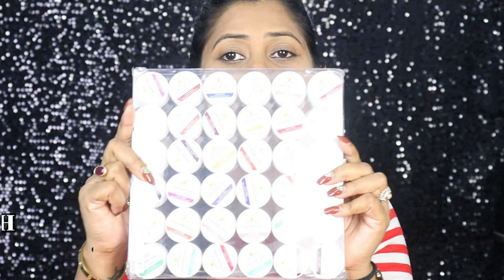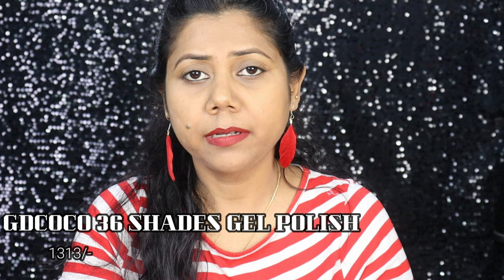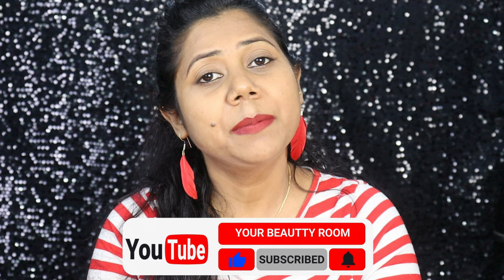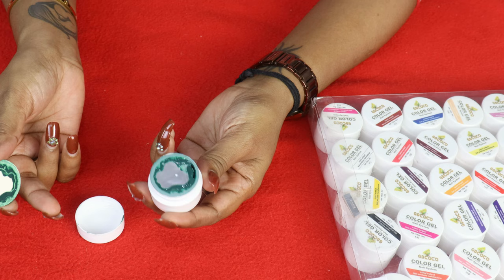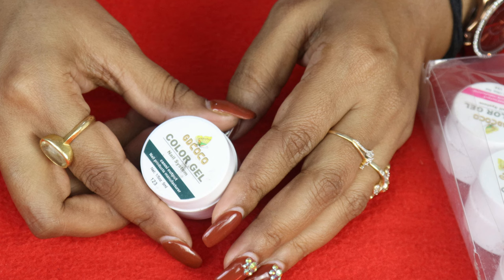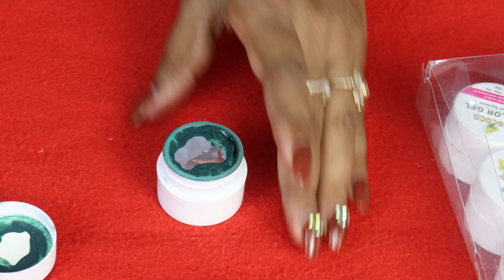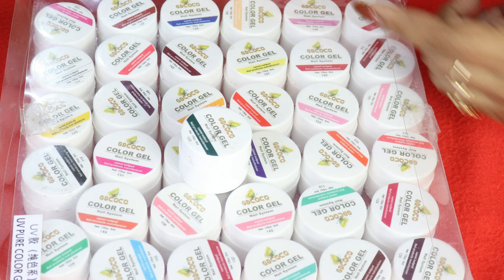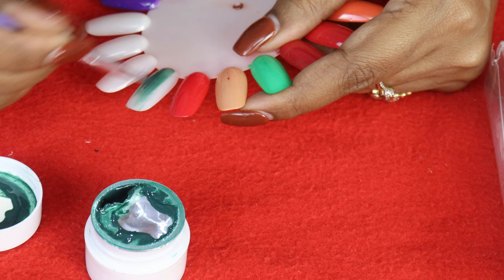Amazon GDCOCO 36 SHADES GEL POLISH FULL REVIEW IN DETAIL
Hi Friends,
Today's  Video is a detailed review of GDCOCO 36 SHADES GEL POLISHES WHICH I BUY FROM AMAZON
Hope you guys get to learn something from this course.
For OFFLINE/ONLINE COURSE - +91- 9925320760
COURSE AVAILABLE
1- Basic to Advance Makeup Course.
2- Basic to Advance Nail Tech Course.
3- Basic to Advance Esthetician/Skin/Beauty Culture Course.
4 - Self Makeup Course.
Product Link:

 All products used in my videos are the products
that i love using.These are Purely my thoughts & opinions.Information
provided on this channel is for general purpose only and
should NOT be considered as Professional advice.Everything you see
on this video is created by the owner of the channel(Me).Please
do not use any photos or content without first asking permission at

LOVE + LIGHT

XOXO
YASHIKA GAUTM

आसान तरीक़ा
24
latest nail art
4dnail art
nail academy
nail designe
YASHIKA GAUTM
nail course online
free nail extension
learn nails online
learn nail extension online
learn acrylic nails
FREENAILCOURSE
FREENAILCLASS